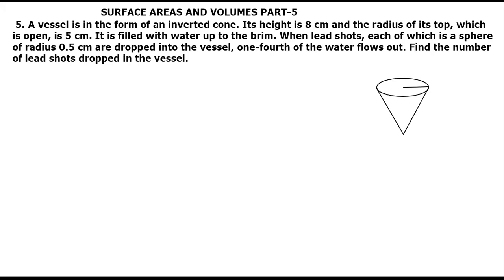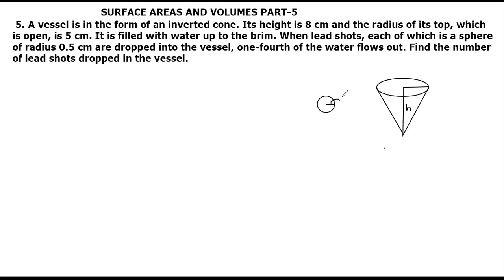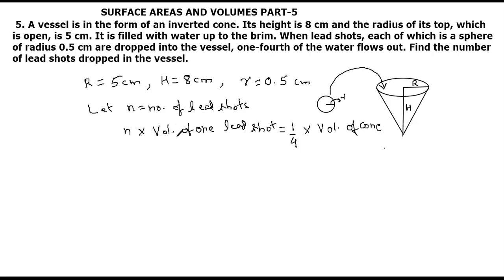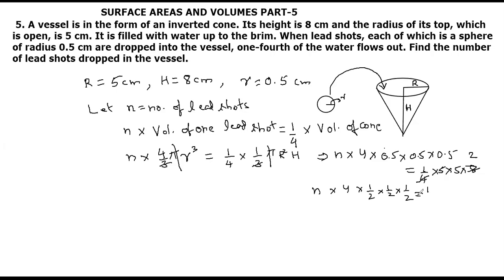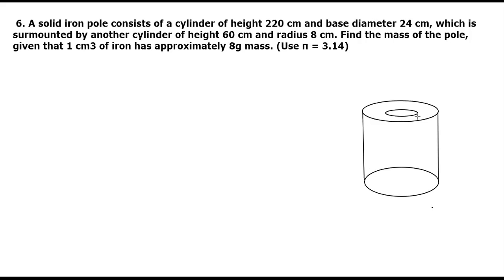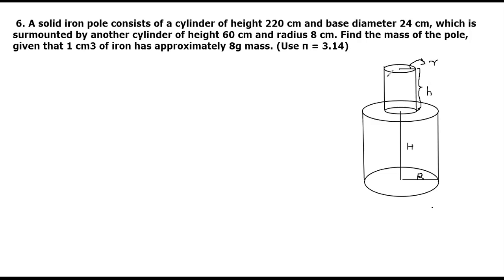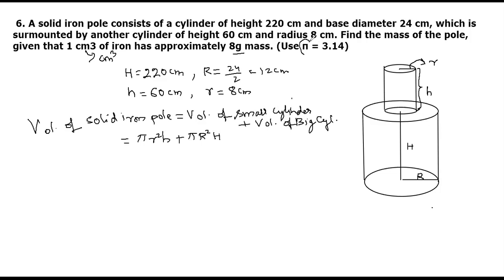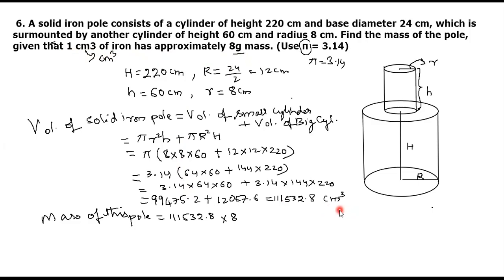X SURFACE AREAS AND VOLUMES PART 5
CLASS-X
MATHEMATICS